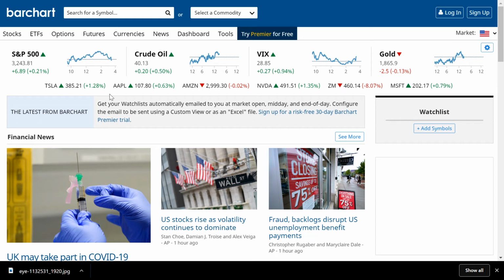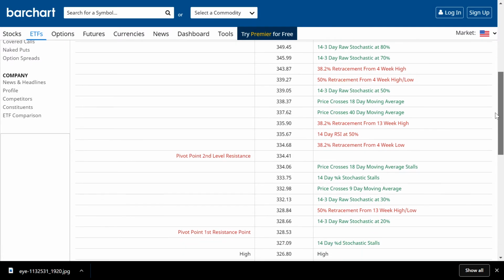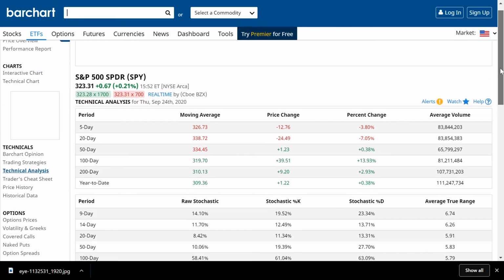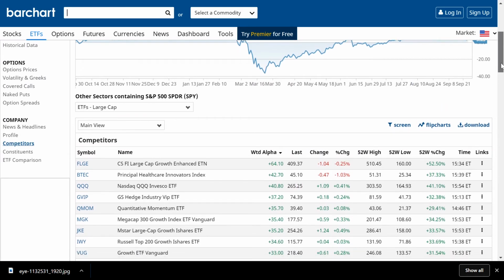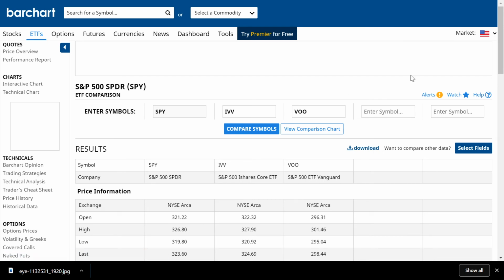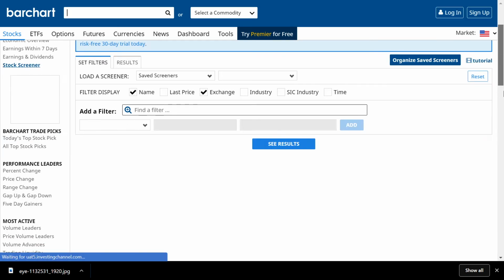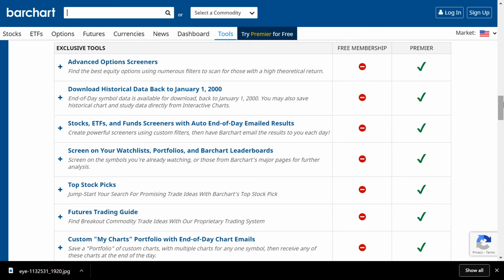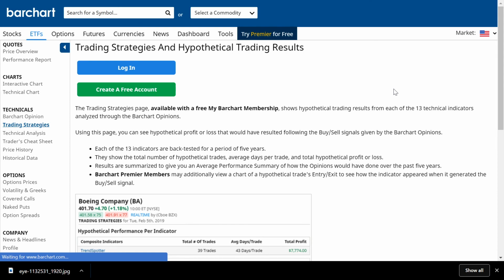Barchart Review Stock Market Technical Analysis Research tool [FREE!]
In this Barchart review, I cover this free stock market tool for technical analysis and for fundamental research and it costs you NOTHING to utilize, so if you're a beginner or more advanced, this is a GREAT tool to consider.

I break-down all the different unique features of Barchart all in just one video from it's technical information to it's fundamentals, different support levels, and comparison tools so make sure to watch the WHOLE video to get the full impact.

Barchart.com